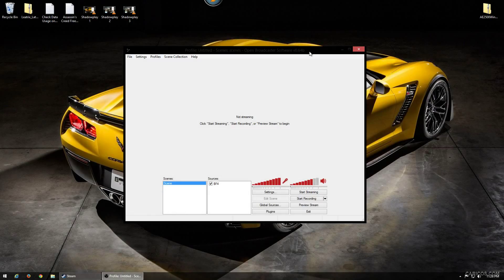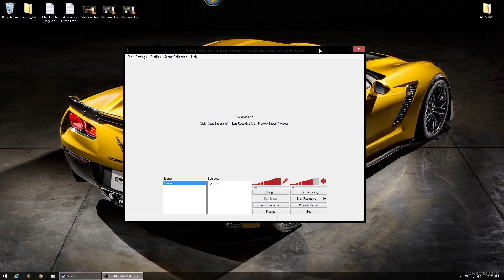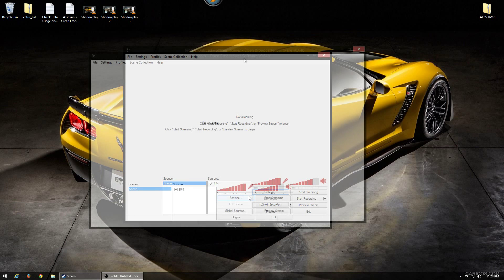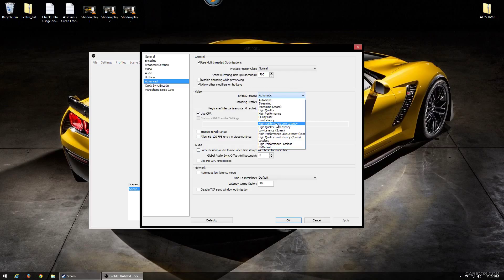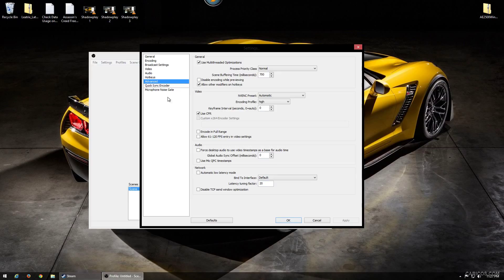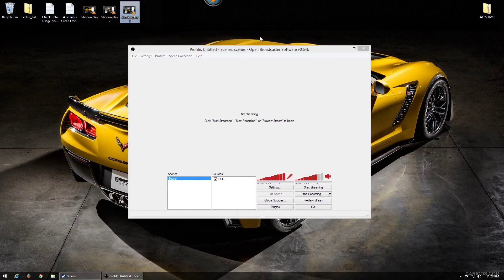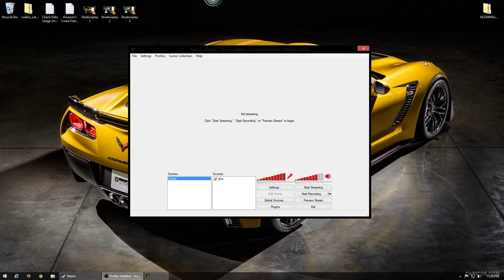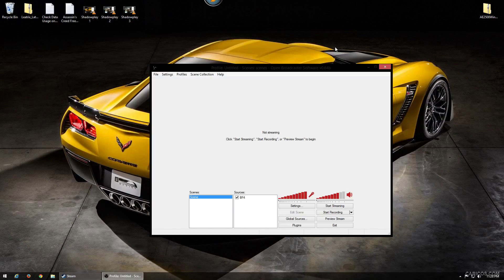How To Use Shadowplay Encoding with OBS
If you already know how to use twitch to stream and have a GTX650 or newer this will help with low FPS while streaming or recording.

Your internet upload is still a major factor if you what to stream, this will not help combat slow internet speeds to stream.